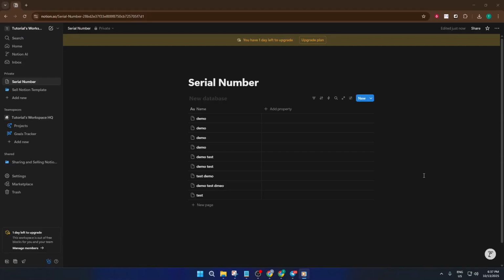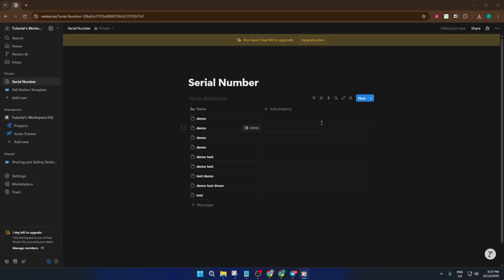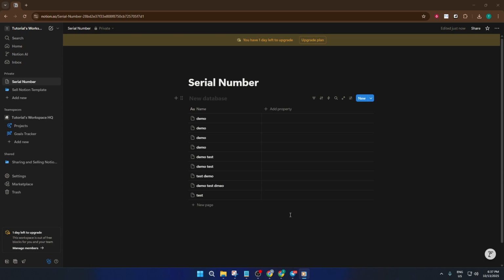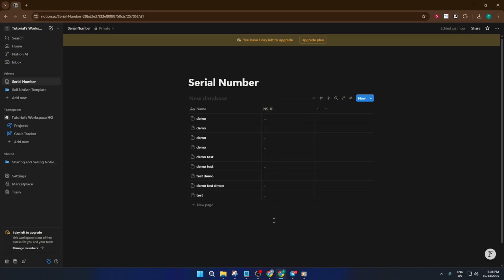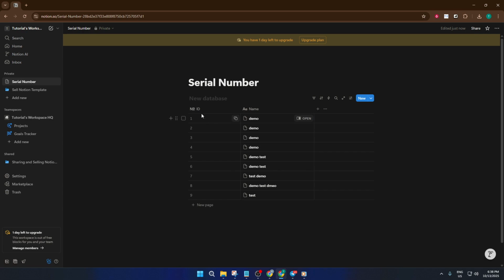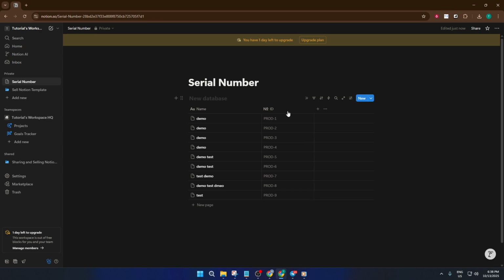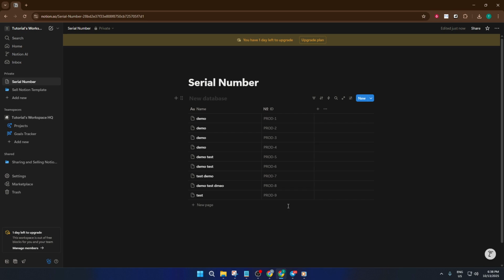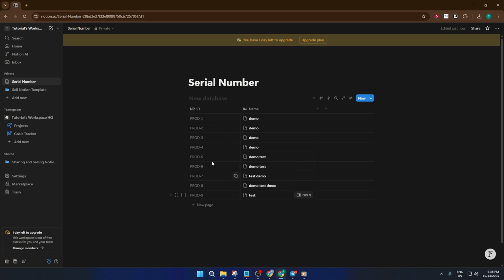How To Add Automatic Serial Numbers In Notion (Straightforward Way)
Learn how to easily add automatic serial numbers to your Notion databases in this step-by-step Notion tutorial for 2026! Whether you're using Notion on Web, Desktop, Windows, or Mac, this video covers everything you need to automatically generate row numbers in your tables for improved organization.

Learn how to make your Notion workflow smarter and more efficient!

Supported Platforms: Notion Web, Notion Desktop (Windows/Mac), Notion Mobile.